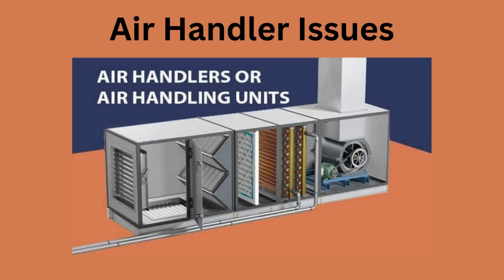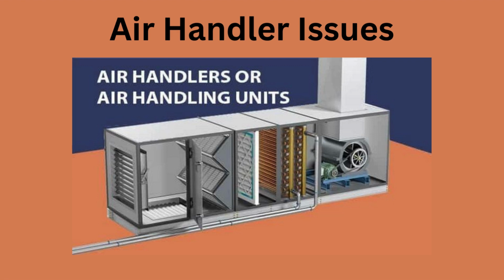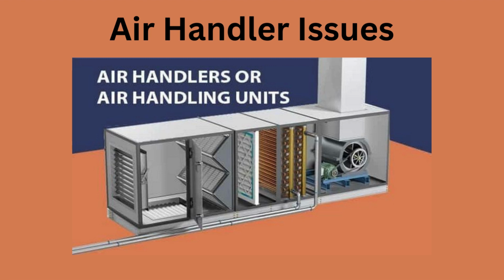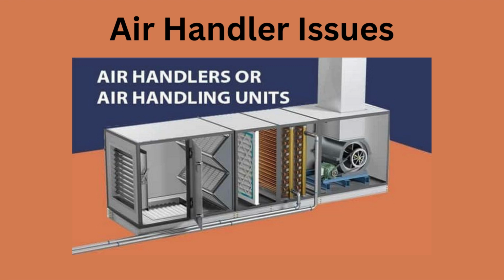Air Handler Issues: Problems with air handling units can disrupt airflow.